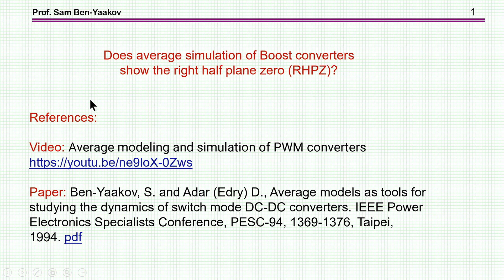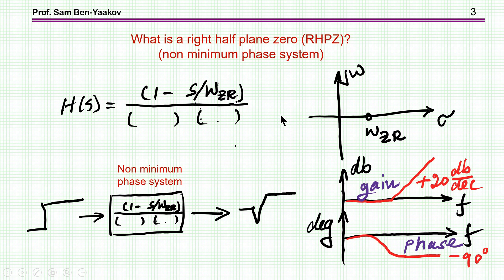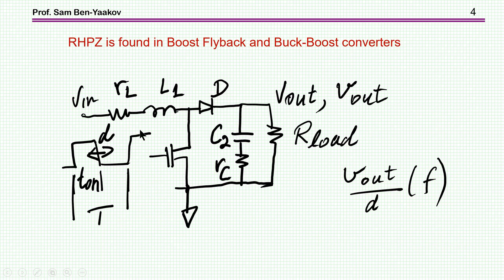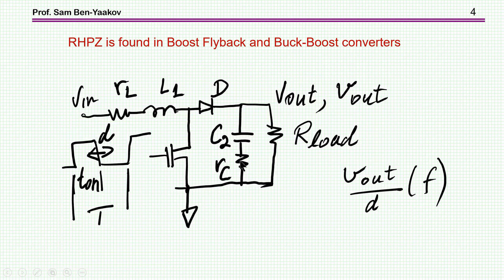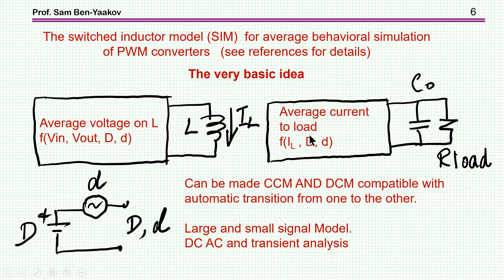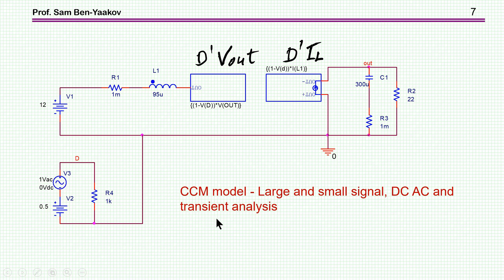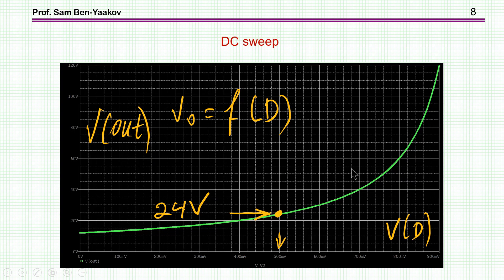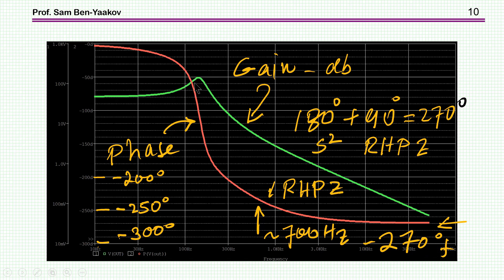Does average simulation of Boost converters show the right half plane zero (RHPZ)?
Paper: Ben-Yaakov, S. and Adar (Edry) D., Average models as tools for studying the dynamics of switch mode DC-DC converters. IEEE Power Electronics Specialists Conference, PESC-94, 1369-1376, Taipei, 1994. pdf